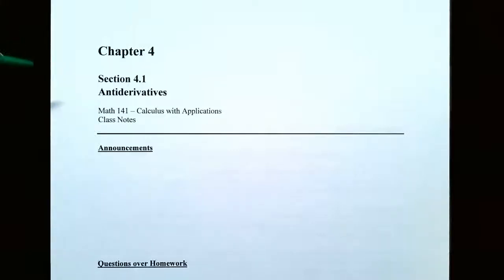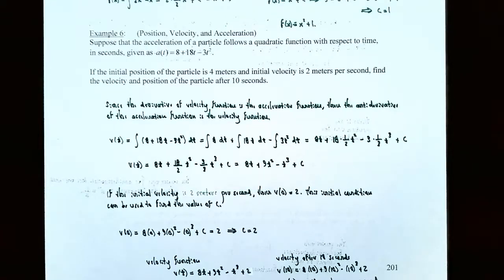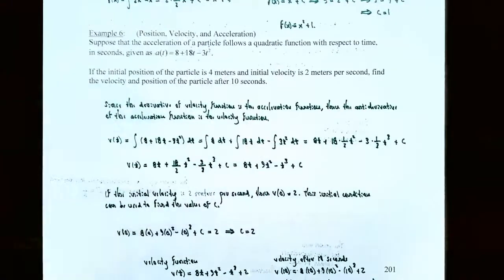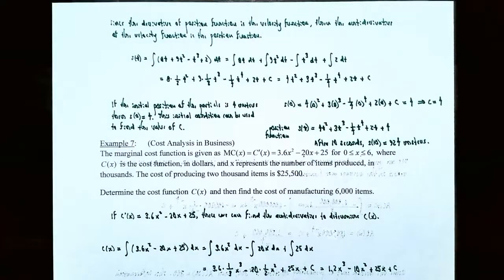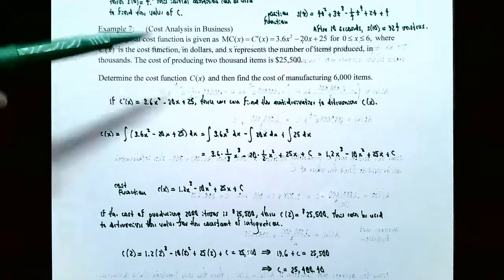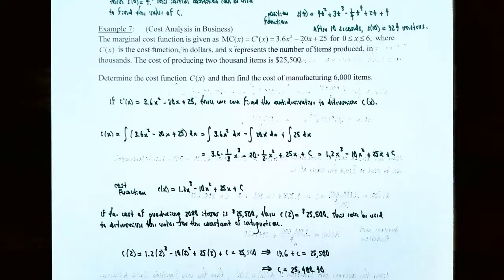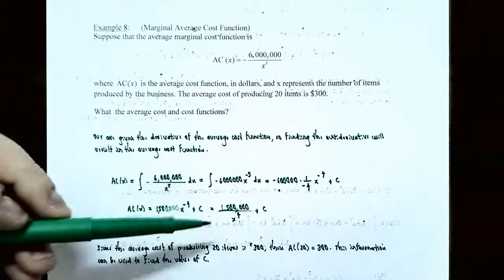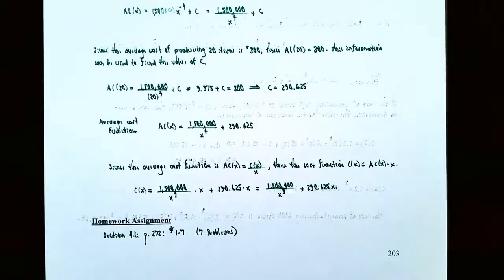Applications of Antiderivatives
In this video we use antidifferentiation in applications involving business, economics, and life, social, and physical sciences. In particular, we solve an initial value problem where we are asked to find the function satisfying a given differential equation with a value that can be used to determine the value for the constant of integration. We repeat this process in the context of determining the position and velocity functions from a particle's initial position, initial velocity, and its acceleration.